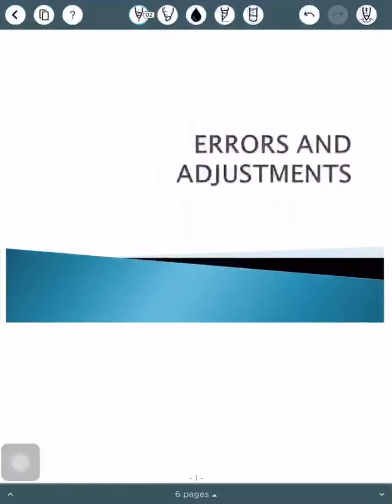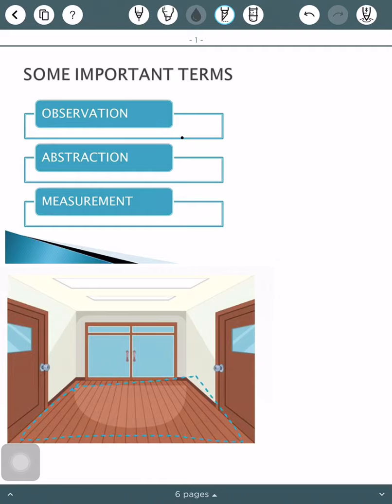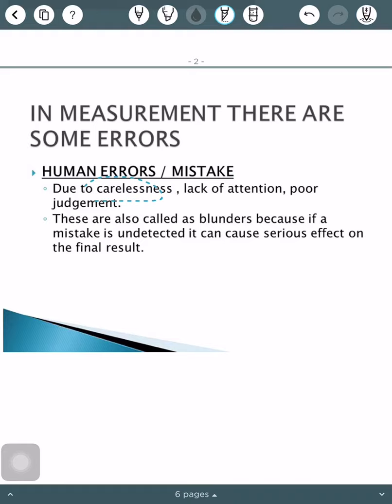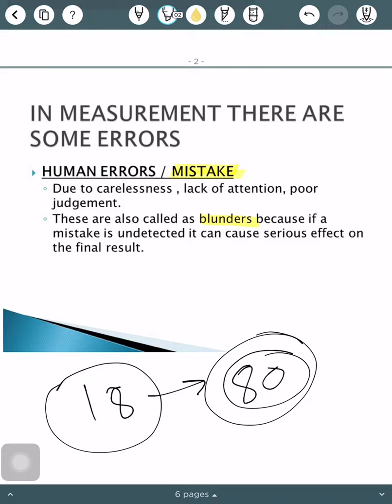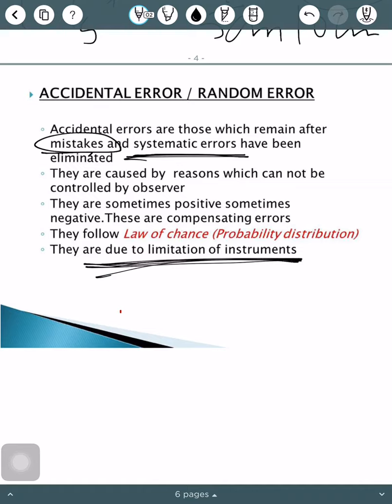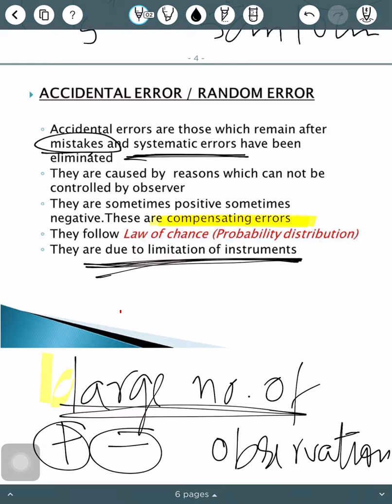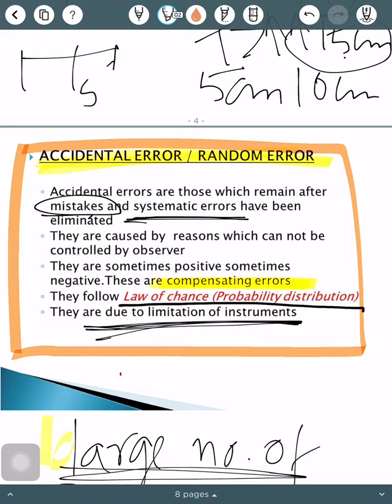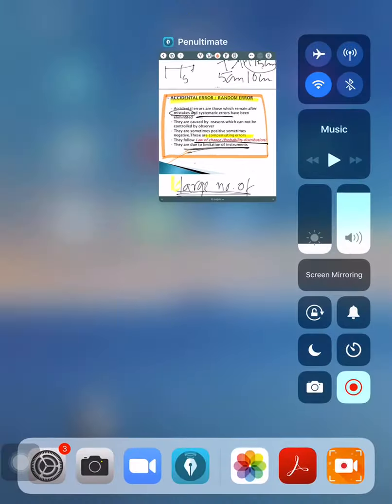Types of errors in Surveying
In this video the human errors , systematic errors , and accidental errors are explained